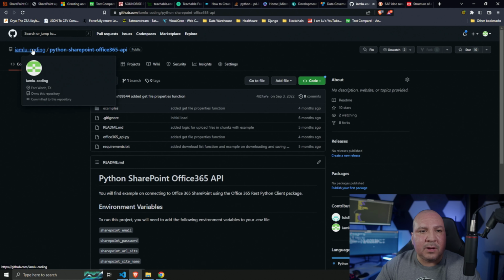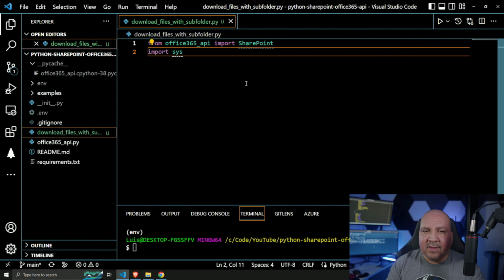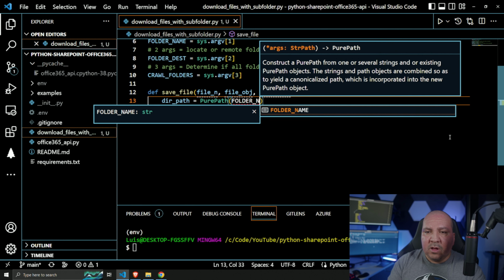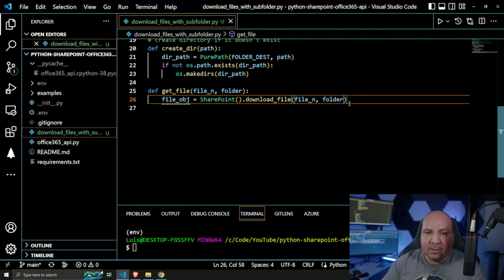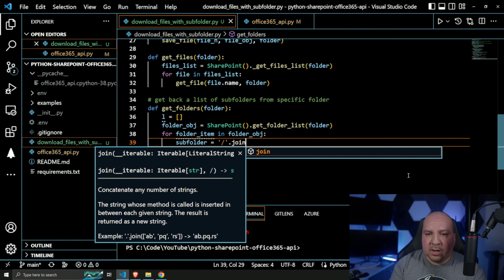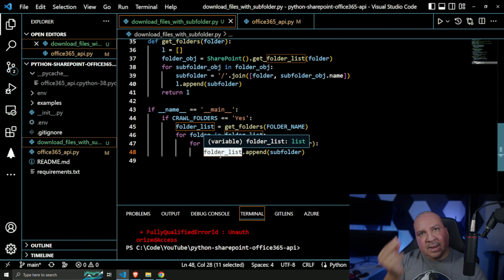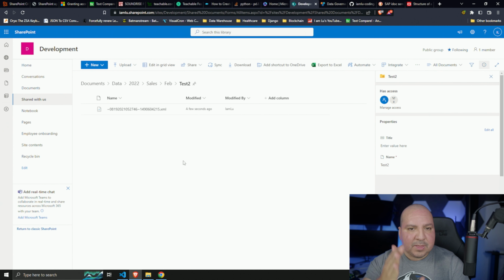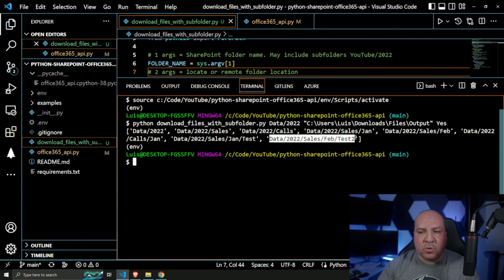Python Download All Files with Subfolders from SharePoint Using Office365 Rest Package Part 7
This is Part 7 to this multipart session.

Will be added a function to get a list of folders to the office365_api file.

I will be providing an example on how to download all files and subfolders from SharePoint.

Source code can be find on my GitHub account (view below).